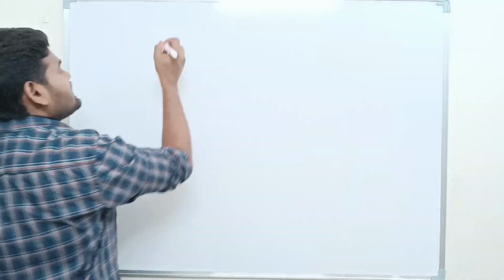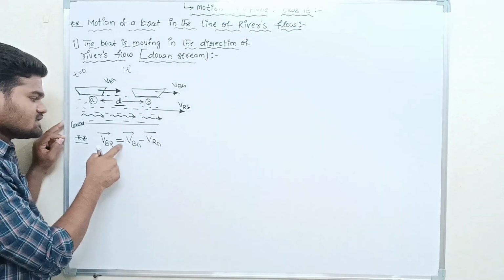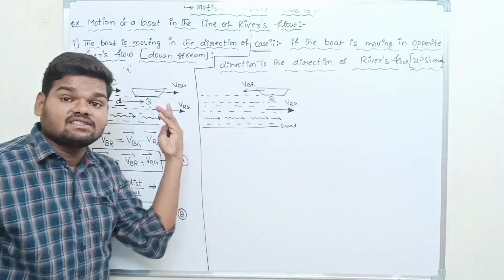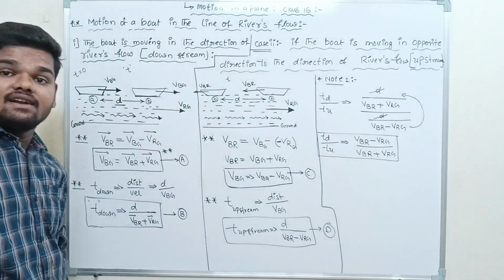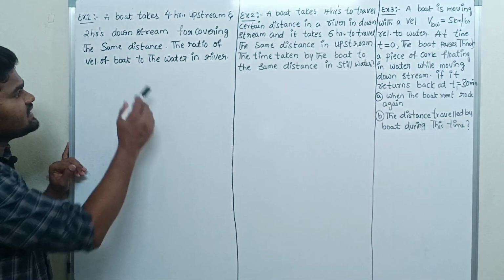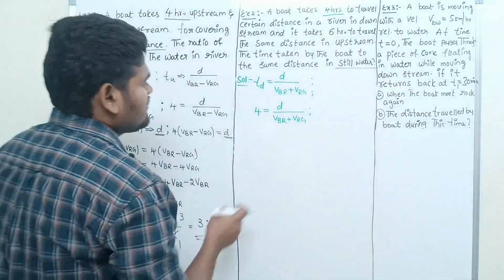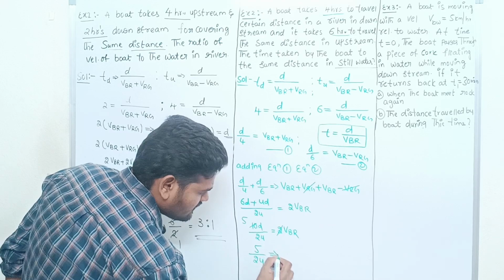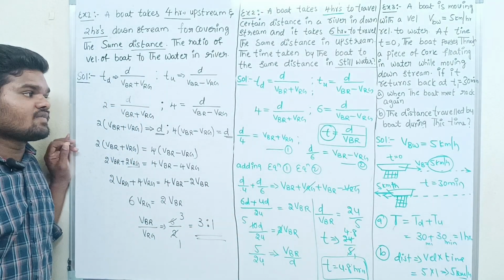Motion In a Plane Class 11| Downstream and upstream of boat (16) | by Rakesh sir